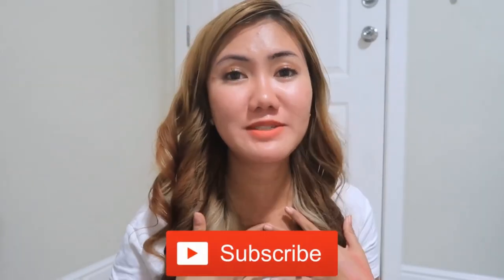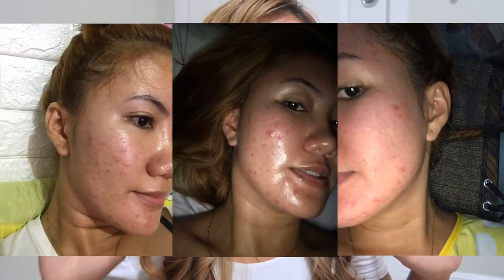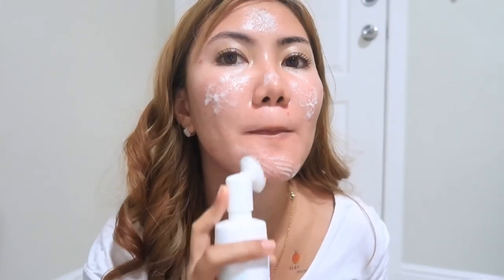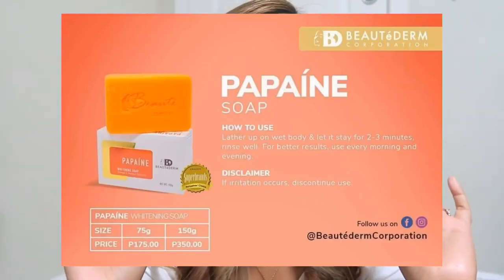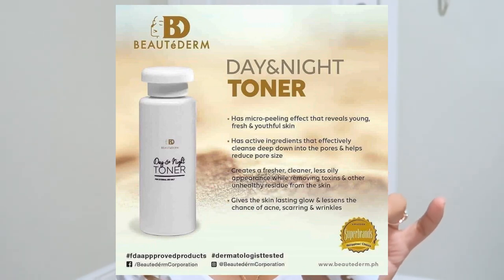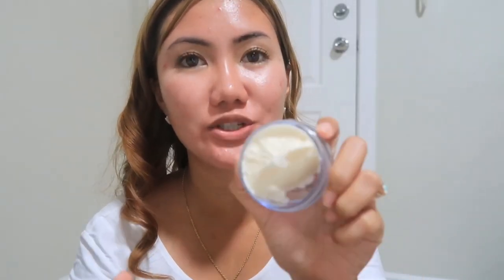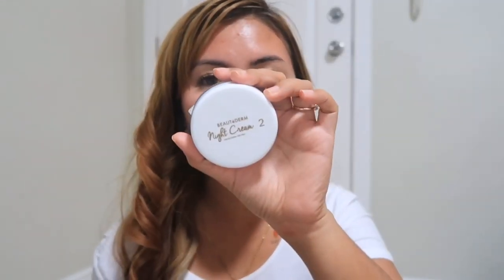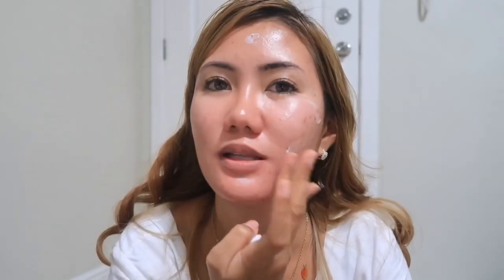SKINCARE ROUTINE BEAUTEDERM ✨ | ACNE BREAK OUT 🤯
PM US
Jn Arland Galeng

Travel Set- 950
Trial Set- 2,500
Trial Set Upgraded Toner - 3,500
Premium Set- 6,500

Ibinalik ko siya kasi ito tlaga ang pinakahiyang ng Face ko, super glowing and clear skin ko talaga..

I started sa Travel set kasi pricey talaga siya pero kung tutuusin mahal man siya napakaworth it naman niya dahil nga kung bibili ako ng ibat ibang skincare baka mas mapahal pa ako and hindi pa sigurado.

I hope you enjoy watching this video guys! And sana nakatulong ako.

Halu SAYnshines I’m Sasay from La Union, Philippines but now living here in Kentucky, USA :)

Wan to send something?
4212 coffroth ct
unit c
fort campbell

G A D G E T S  U S E D

Camera: G7x Mark ii & Canon M50